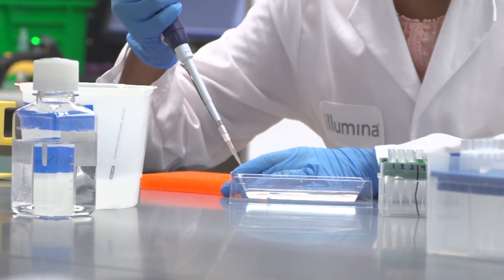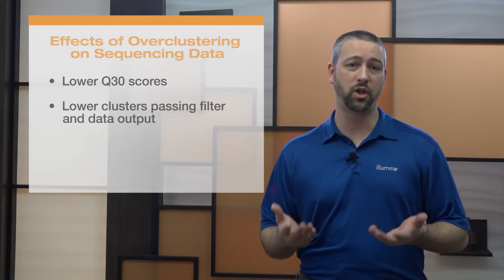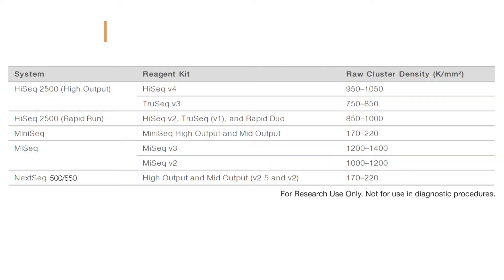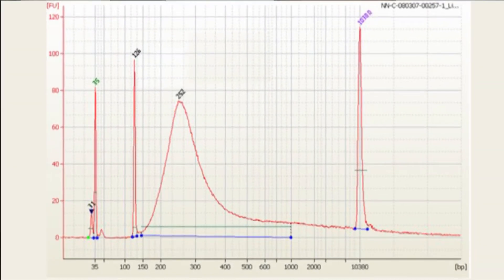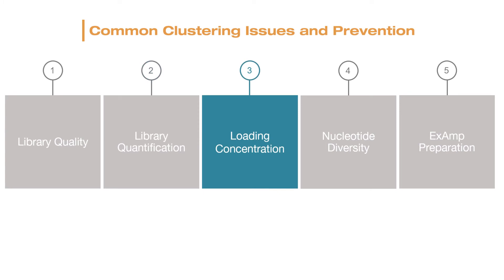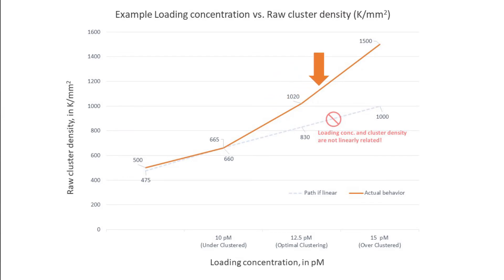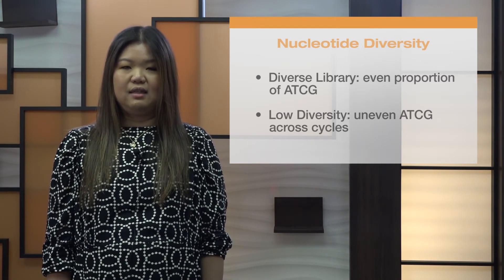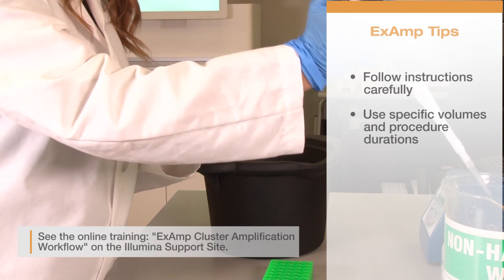Optimal Cluster Density Best Practices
In this video, we will discuss optimal cluster density and how over and under-clustering can affect your sequencing data. We will then examine common clustering issues and ways to prevent them.

More resources:
The Cluster Optimization Overview Guide:

Support Bulletins:
“What is nucleotide diversity and why is it important?”:

“How much PhiX spike-in is recommended when sequencing low diversity libraries on Illumina platforms?”:

Tech notes:
Low diversity Sequencing on MiSeq:

Presenters:
Tim Gilmartin, Staff Field Applications Scientist, Illumina
Michelle Ye, Staff Technical Applications Scientist, Illumina.